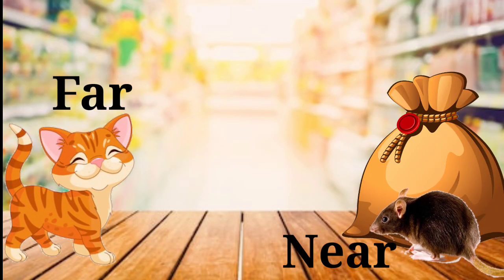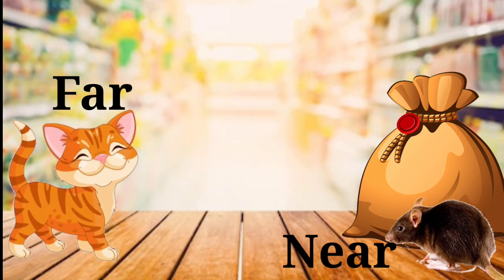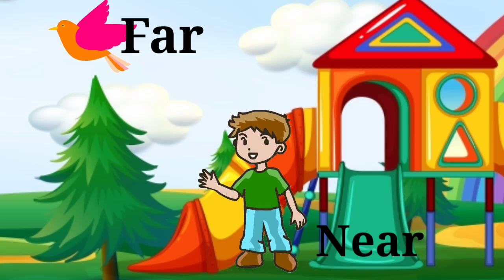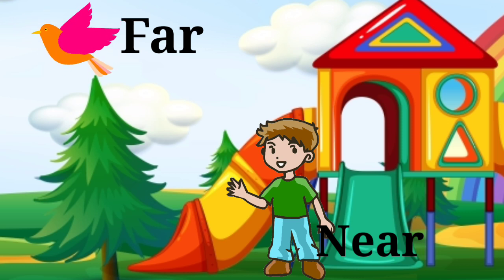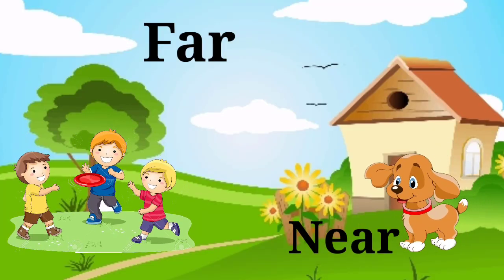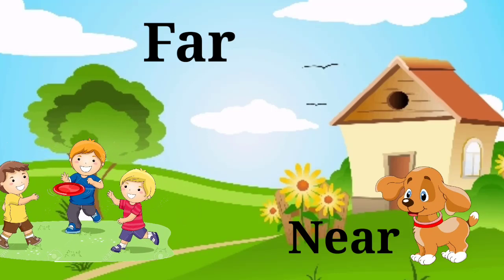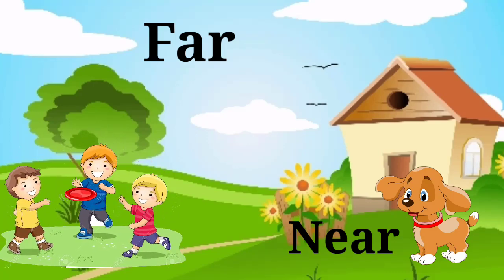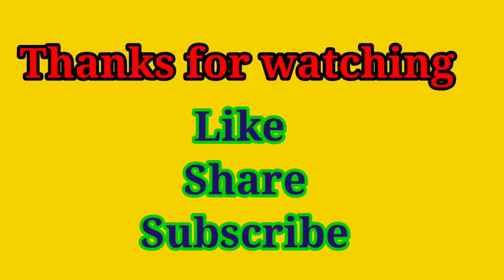Concept of Near and Far /for kindergarten/Kids Special Learning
hello friends..